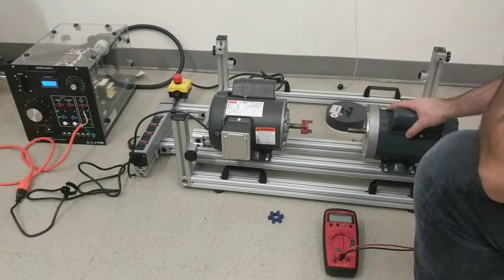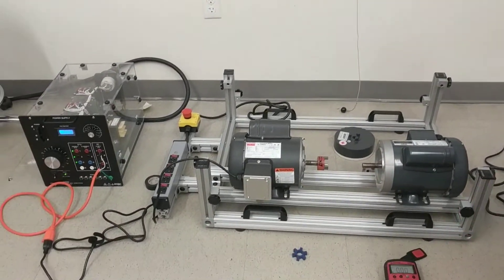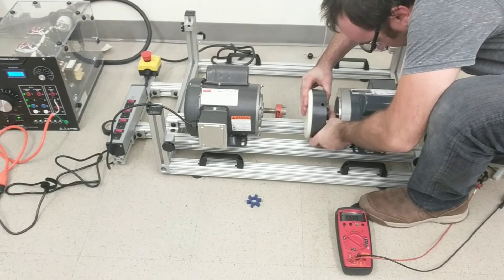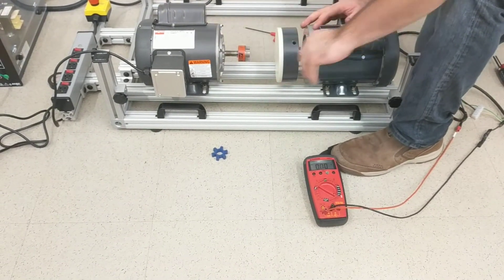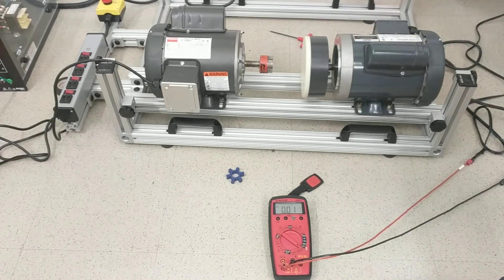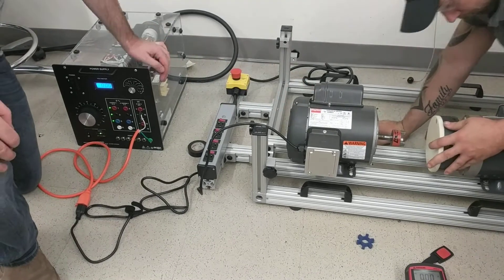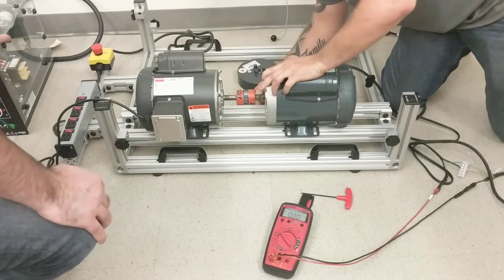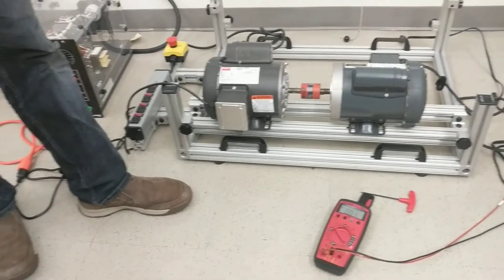Motor Torque and Current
A quick video taken on 9/21/2017. Someone asked about the relationship between torque and current so we set up a quick experiment.